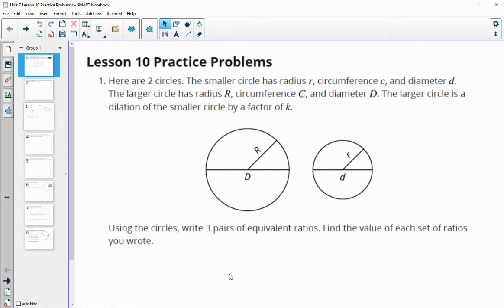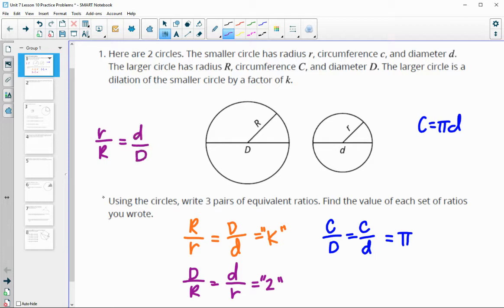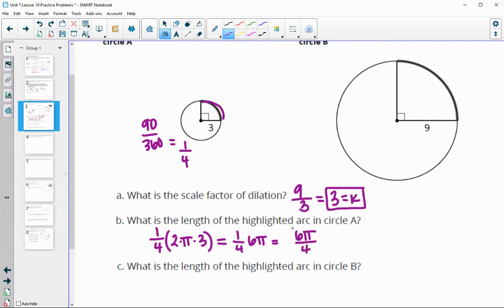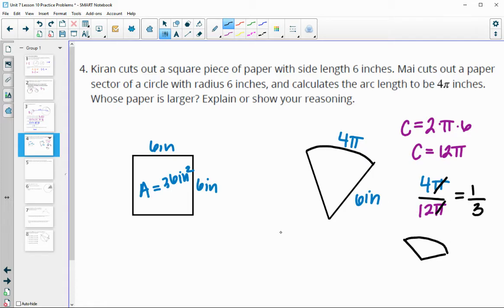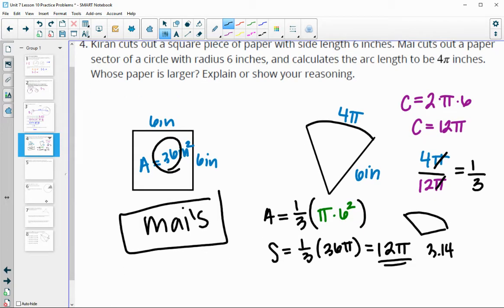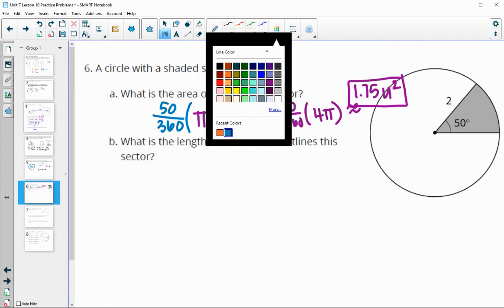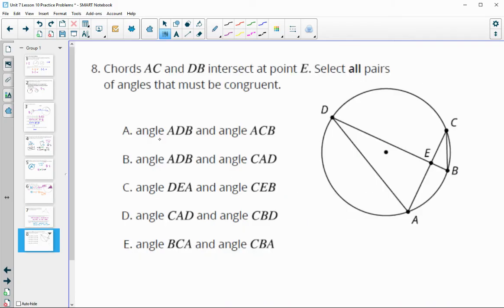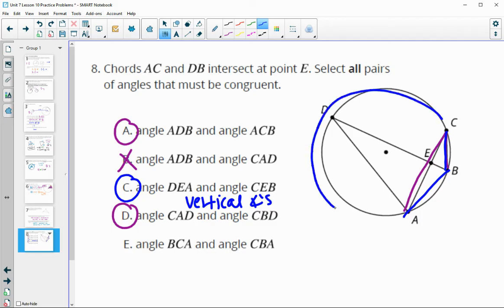Unit 7 Lesson 10 Practice Problems IM® GeometryTM authored by Illustrative Mathematics®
Lesson Title: Angles, Arcs and Radians

Common Core Standards in This Lesson:
CCSS.HSG-GMD.A.1
CCSS.MP2
CCSS.MP7